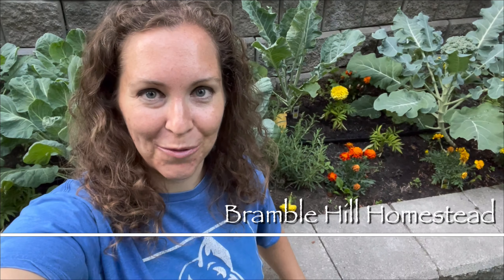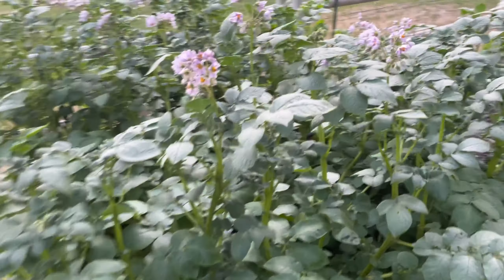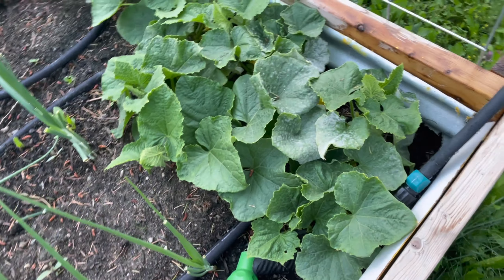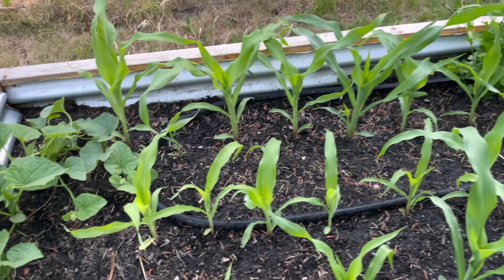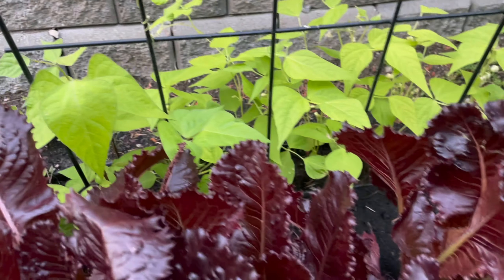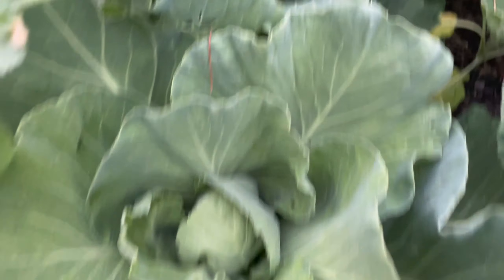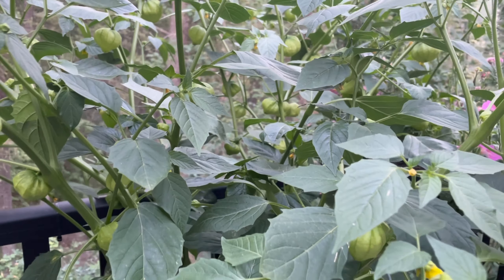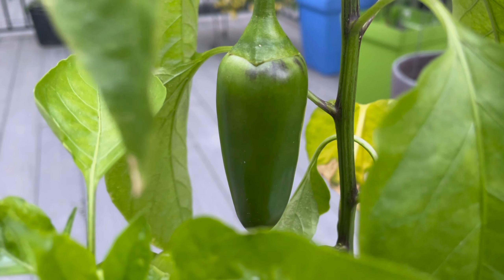Grow! Grow! Grow! Things are not as you remember....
Come along for an updated garden tour and see how everything is coming along! From potatoes taller than you, to peas on trellises in the sky, it is all quite a bit different than when you saw it last!!